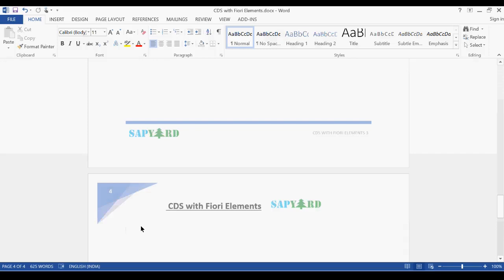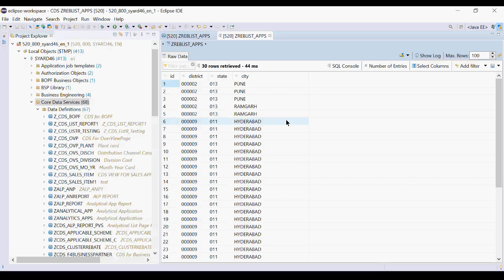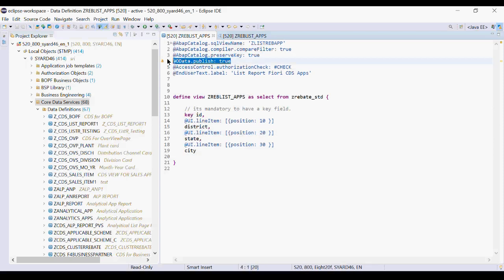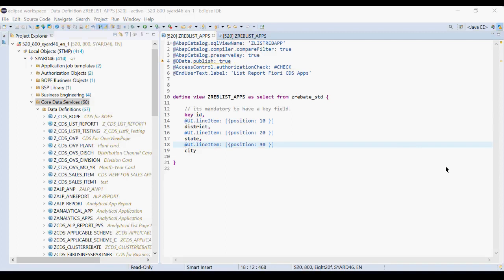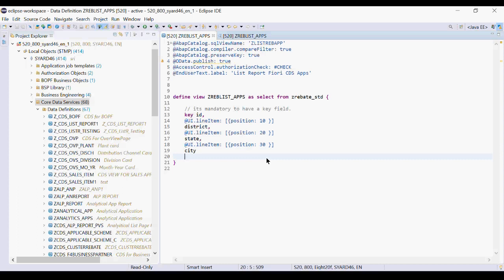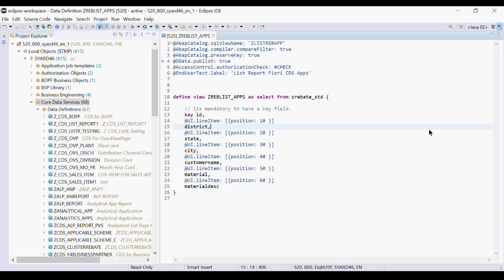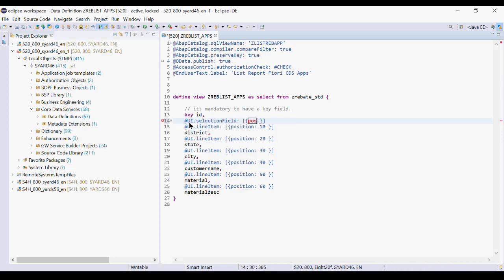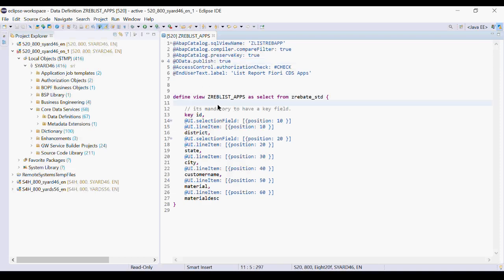Day 2 of 15 - Master CDS with Fiori Elements- Deep Dive - FREE!!